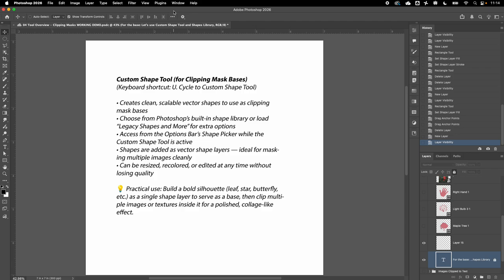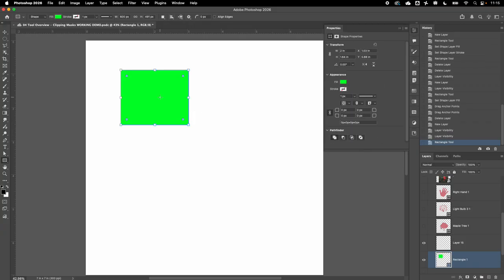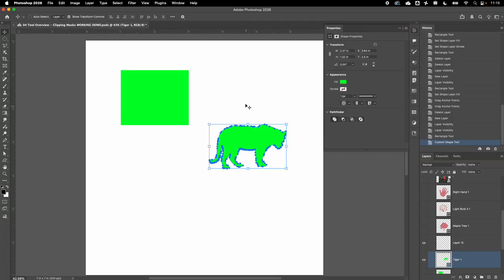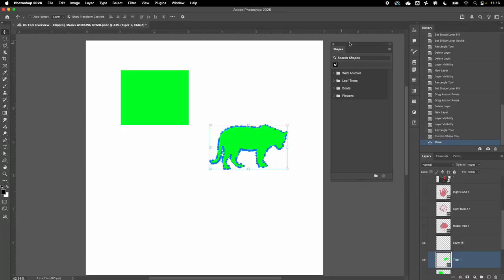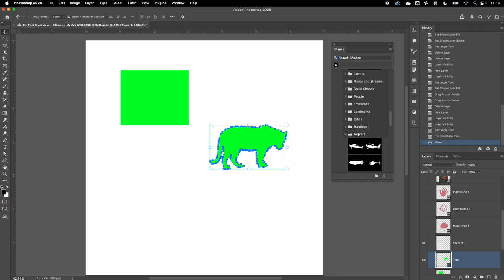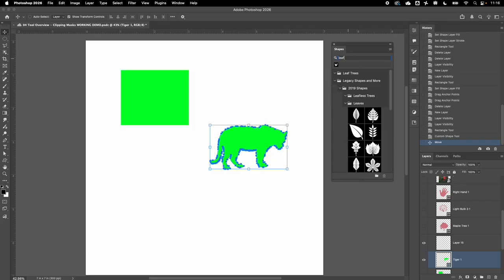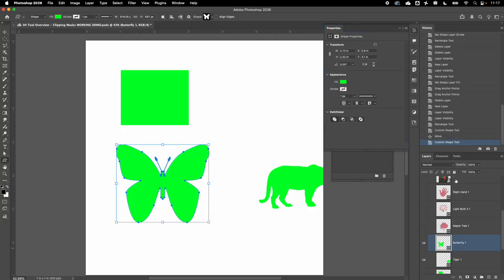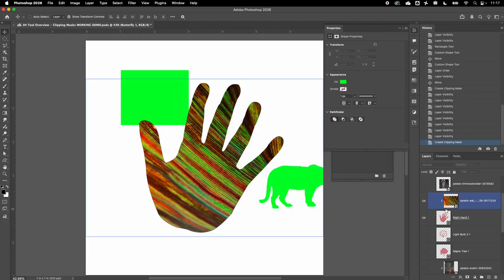Use Custom and Legacy Shapes as a Clipping Base